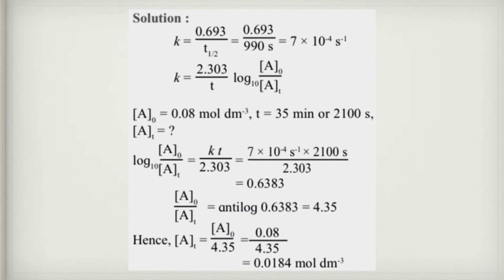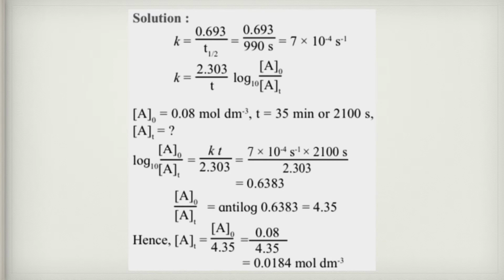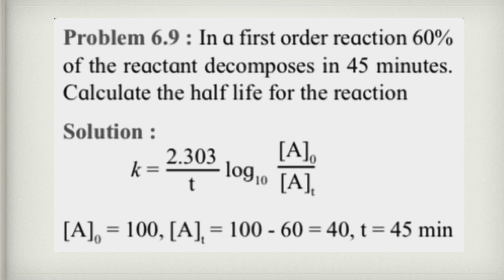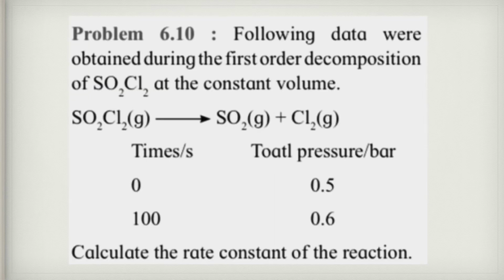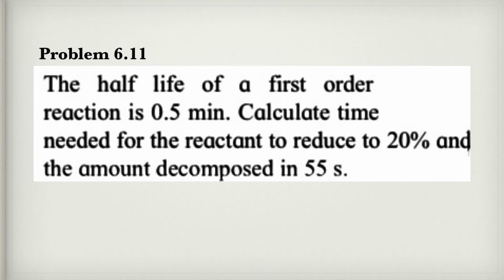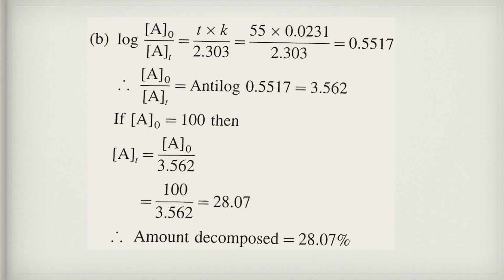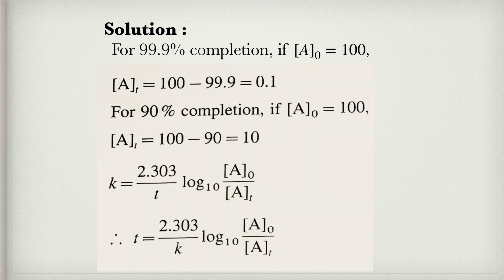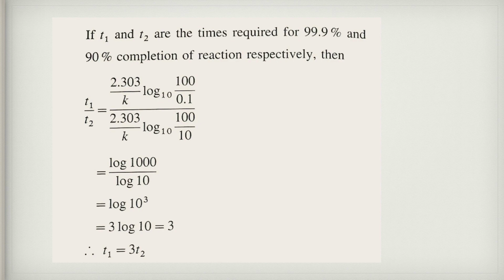Lecture - 6.7 || Chemical Kinetics - problems based on first order reaction || Grade 12